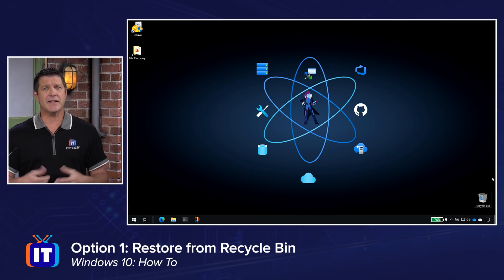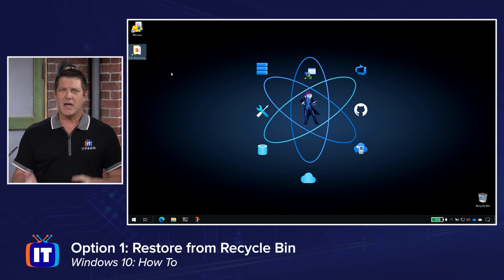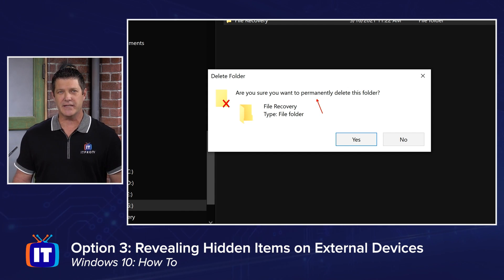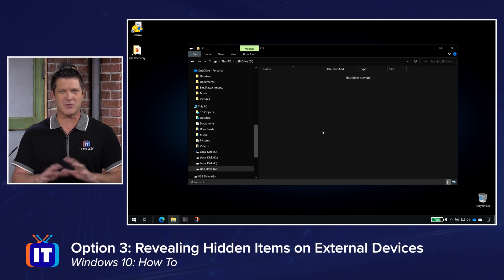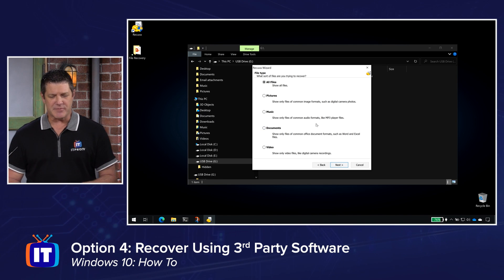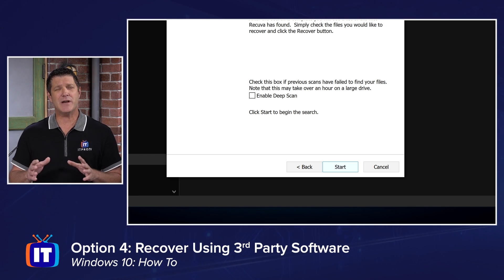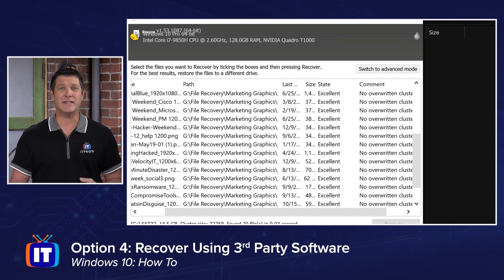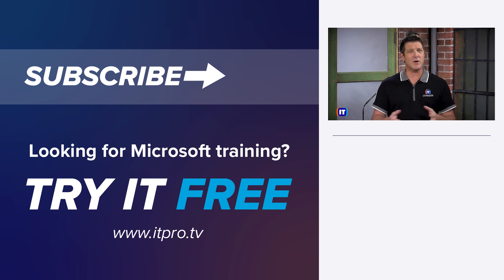How to Recover Deleted Files in Windows 10 (Recycle Bin, Previous Versions, Recuva Software)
Did you accidentally delete those family pictures or that spreadsheet you've been working on? Whether those files were stored internally or on an external device, there is still hope in recovering them. Join Mike in this video to learn how you can restore deleted files in Windows 10!

Introduction: 00:00
Option 1: Restore from Recycling Bin 01:19
Option 2: Restore Using Previous Versions 03:02
Option 3: Revealing Hidden Items 04:49
Option 4: Recover Using 3rd Party Software (Recuva) 09:18

Looking for Windows 10 training? Start learning today with ITProTV